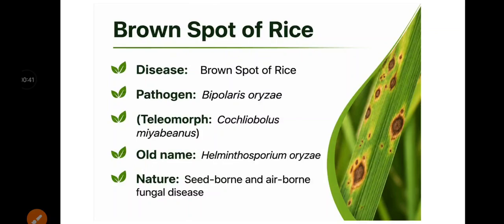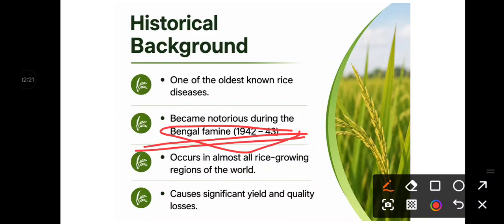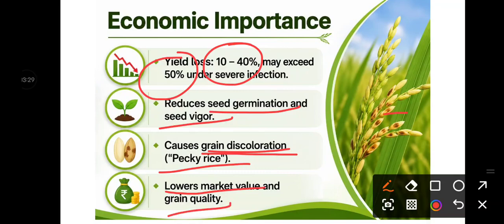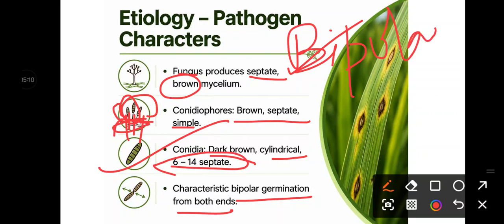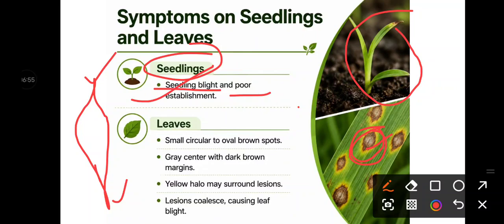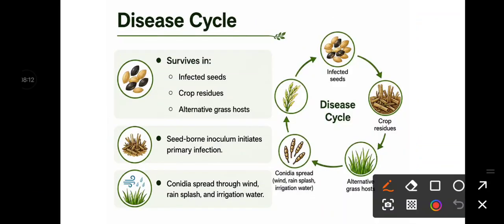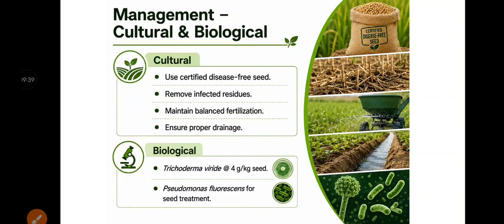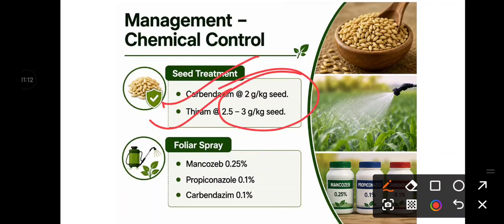Brown Spot of Rice | Symptoms, Etiology, Disease Cycle & Management | Bipolaris oryzae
Brown Spot of Rice (Bipolaris oryzae) – Complete Plant Pathology Lecture
In this video, we discuss:
✅ History of Brown Spot Disease
✅ Economic Importance
✅ Symptoms on Leaves and Grains
✅ Causal Organism (Bipolaris oryzae)
✅ Disease Cycle
✅ Favorable Environmental Conditions
✅ Management Practices
This video is useful for:
ICAR JRF/SRF
ASRB ARS
Agricultural Officer Exams
B.Sc. Agriculture
M.Sc. Plant Pathology
NET & Ph.D. Entrance Examinations
📚 Channel: Plant Pathology Pathshala